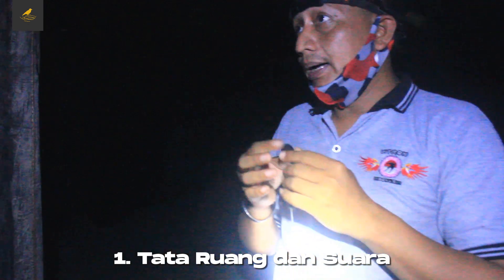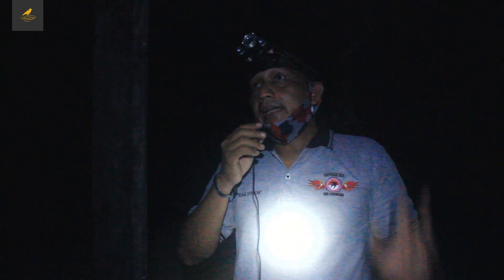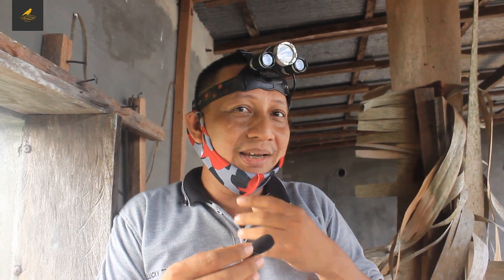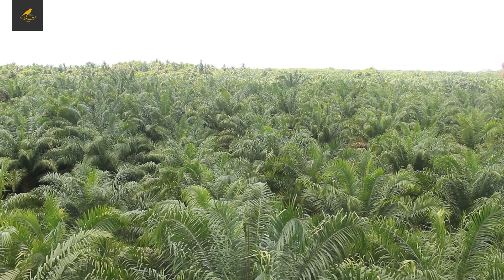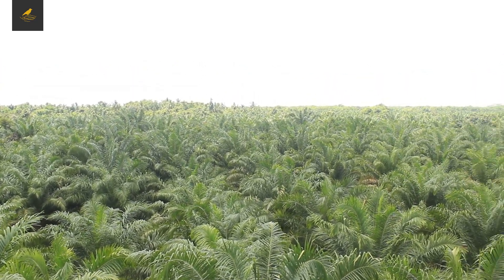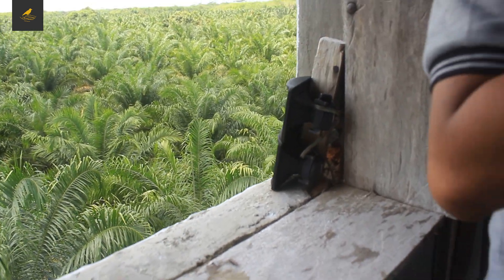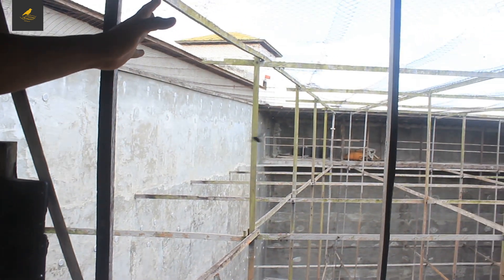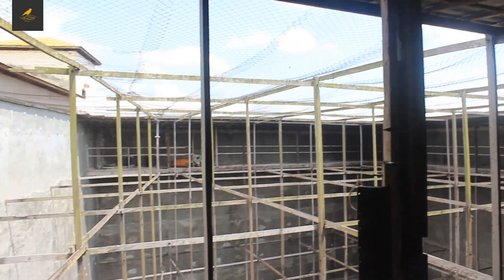WOW BESAR BANGET BANG RBW NYA! ADA TAMAN BERMAIN UNTUK BURUNG WALET JUGA!? INVESTIGASI RBW KE-3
Masih di daerah Samuda, Kalimantan Tengah. Kali ini tim investigasi RBW dari Markas Walet bersama Vitron Indonesia mengunjungi Gedung Walet yang galau lagi dan dengan ukuran yang sangat besar.
Di dalam Gedung ini tim menemukan hal yang sangat unik dimana di dalamnya ada taman bermain untuk burung walet, akan tetapi pada gedung intinya malah tidak ada burung yang menginap dan bersarang. Pemilik gedung ini pun berkata bahwa fungsi taman bermain ini bertujuan untuk memikat walet yang memang berada pada lokasi yang sangat potensial.
Lalu apa yang akan dilakukan tim? Tonton sampai full ya agar tidak terjadi miss informasi bang.